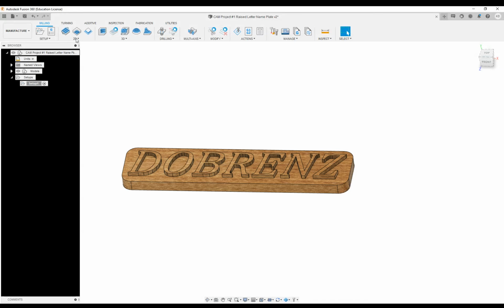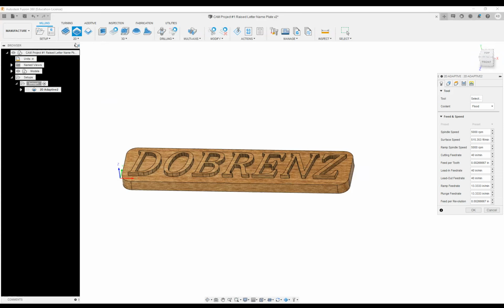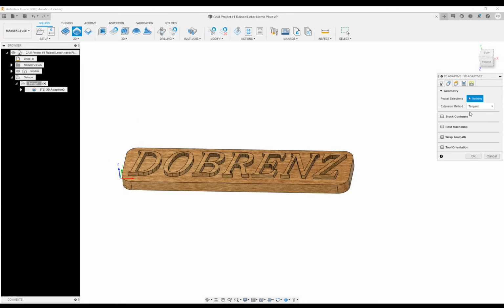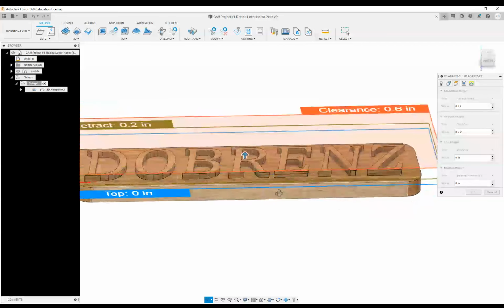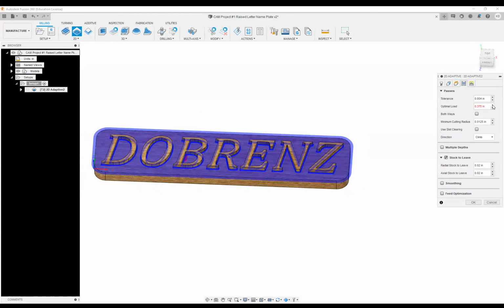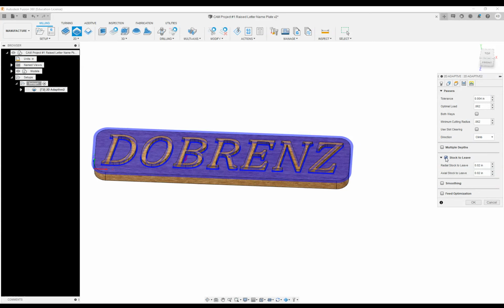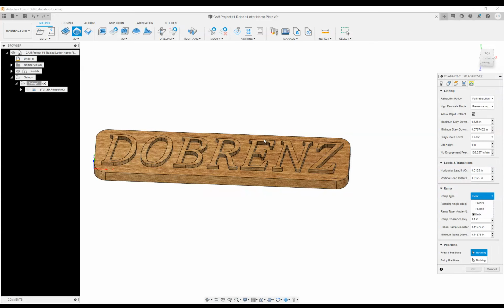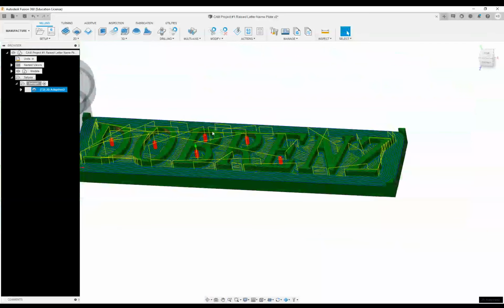Fusion 360: CAM Project #1 Video #4 Adaptive Clearing Operation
This video demonstrated the creation of an 2D adaptive clearing operation to machine the material around and between the letters of the name plate.